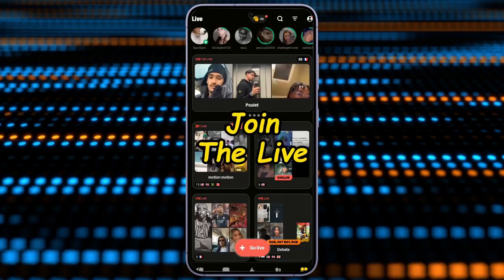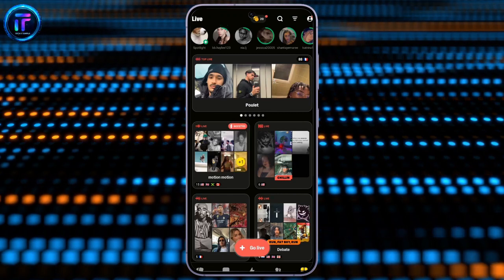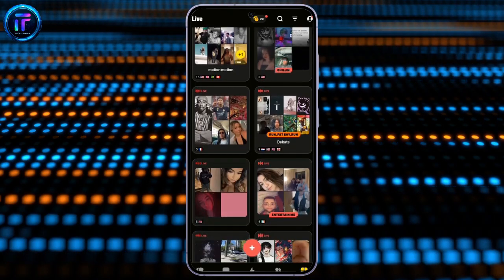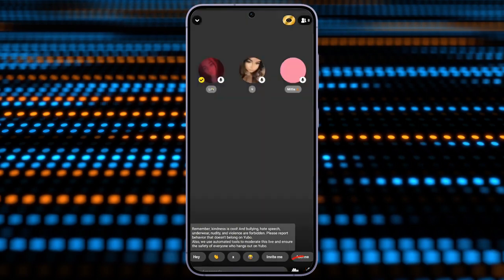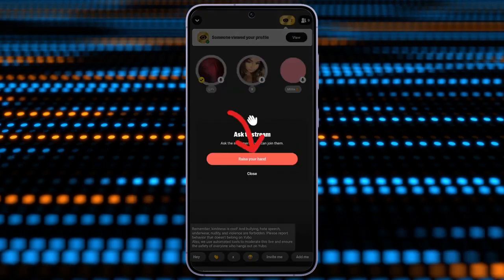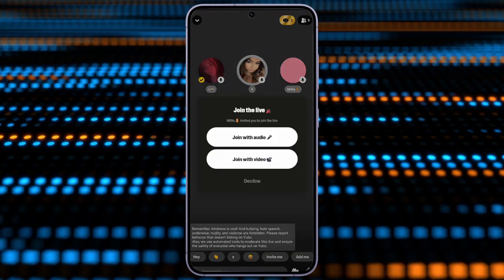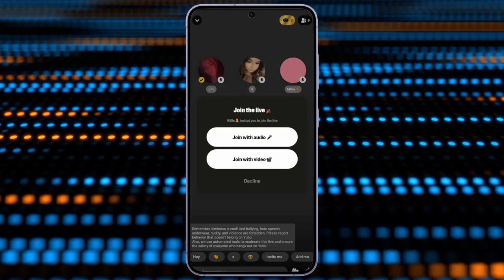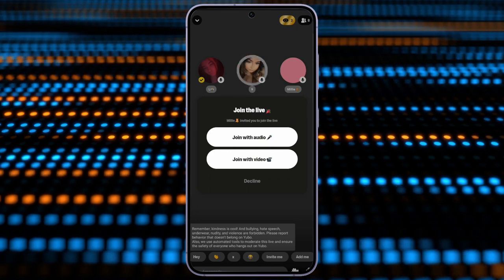How to Join Live on Yubo App 2024?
Join the fun by learning how to go live on the Yubo app! In our comprehensive guide, 'How to Join Live on Yubo App,' we provide step-by-step instructions to help you start and join live streams. With clear guidance and practical tips, you'll be able to participate in live sessions and connect with your audience. Learn how to join live on the Yubo app today!